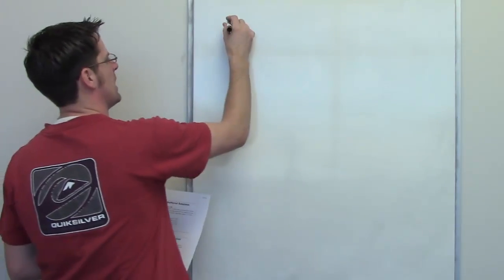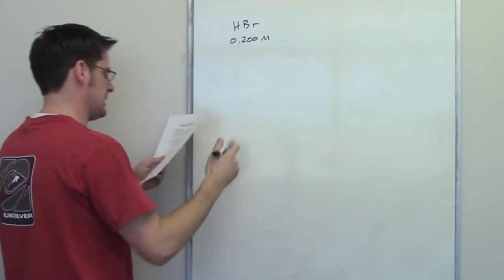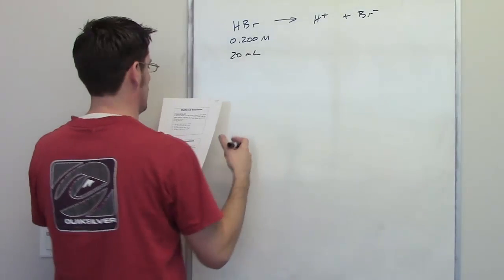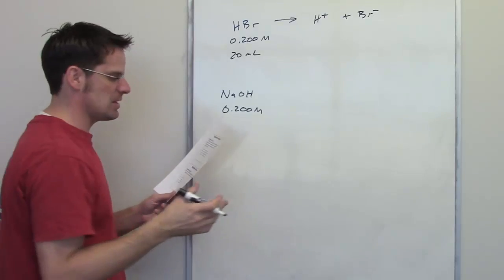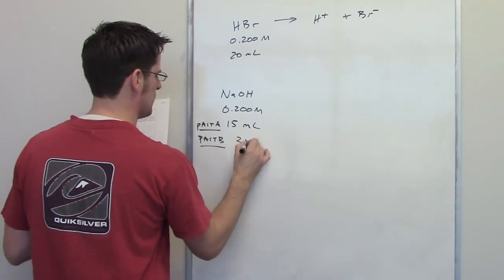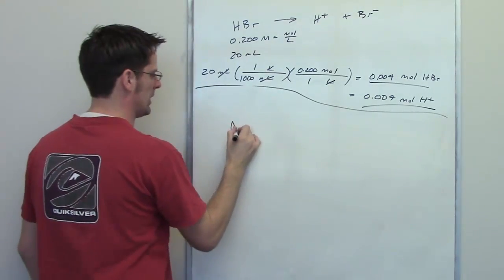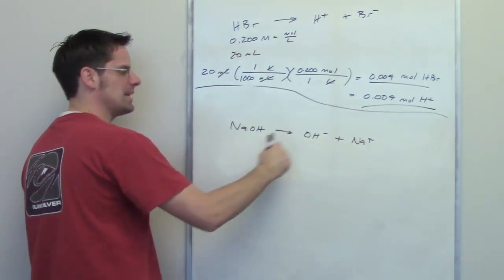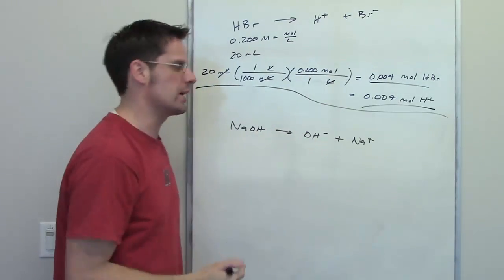Chapter 17 – Additional Aspects of Aqueous Equilibria: Part 9 of 21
In this lecture I’ll show you how to perform titration calculations for both “strong acid/strong base” titrations and how to determine the final pH and hydronium ion concentration of that titration.